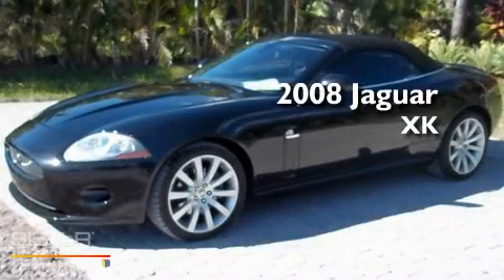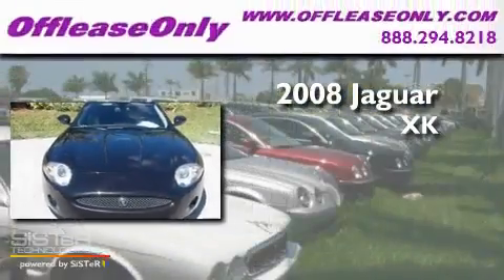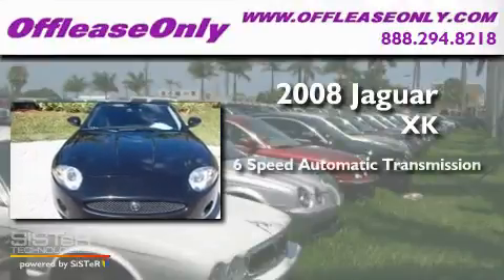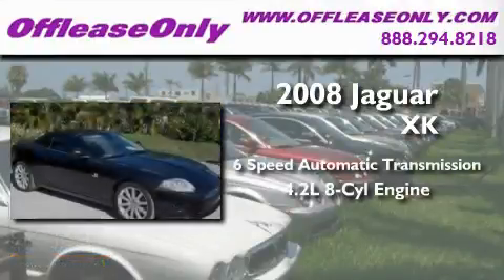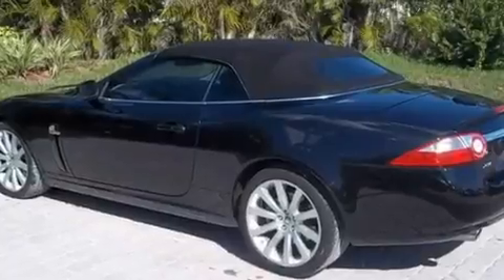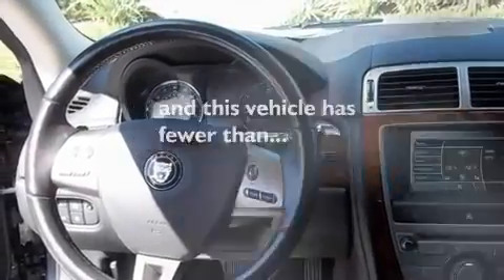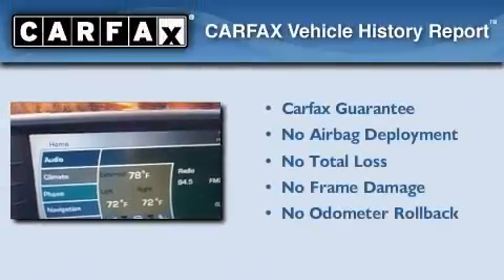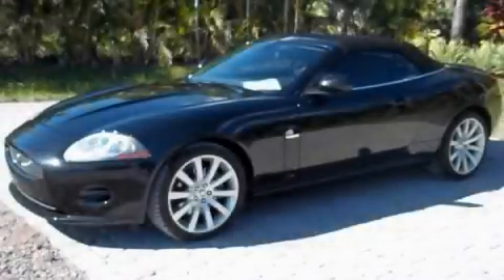2008 Jaguar XK West Palm Beach FL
Year: 2008
 Make: Jaguar
 Model: XK
 Engine: Gas V8 4.2L/257
 Trans.: Automatic
 Exterior: Ebony
 Miles: 23,611
 Interior: Charcoal
 Stock: 27655

 Used 2008 Jaguar XK Lake Worth FL